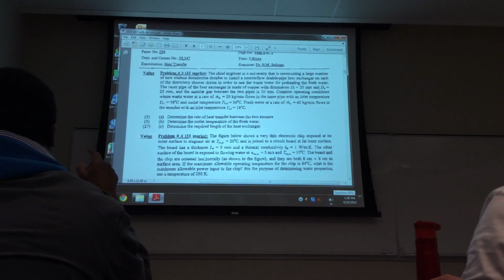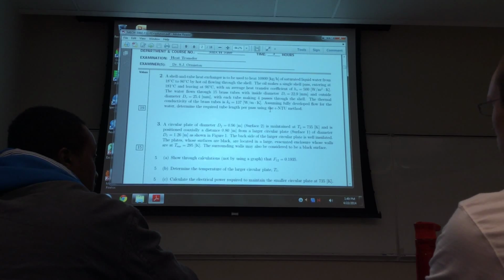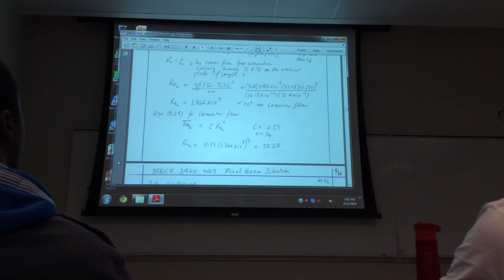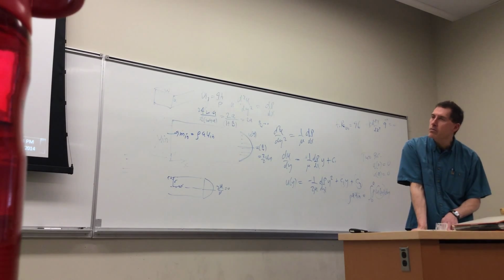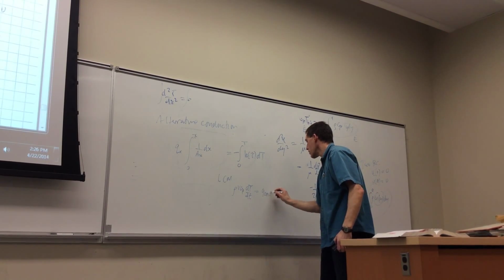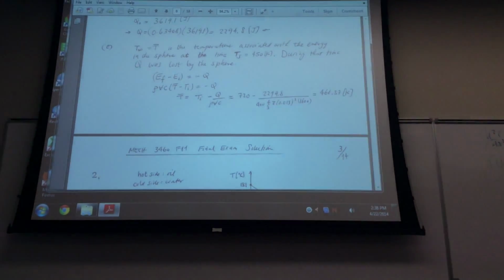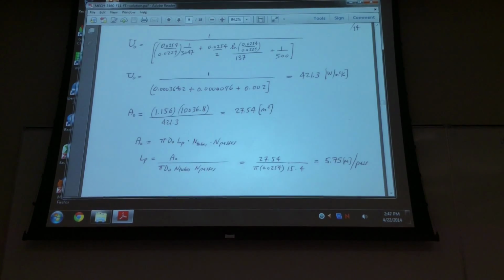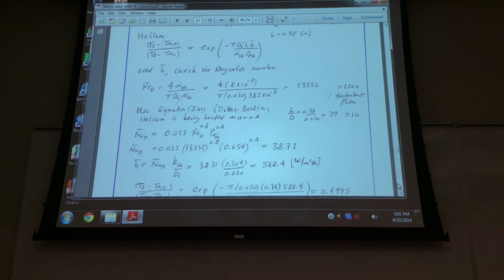MECH 3460 (Heat Transfer) Final Exam Review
Presented by Professor S. J. Ormiston
Department of Mechanical & Manufacturing Engineering
University of Manitoba
Winter 2014